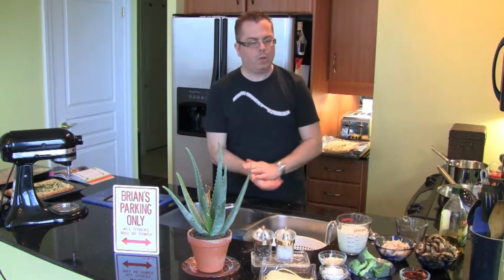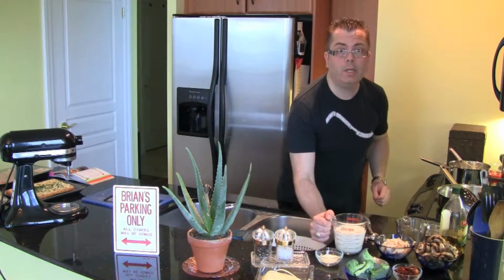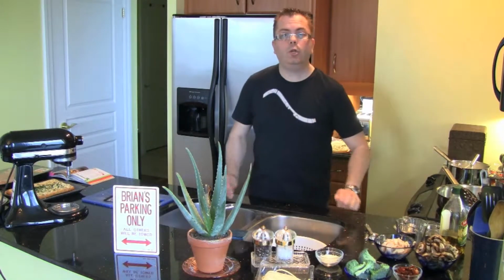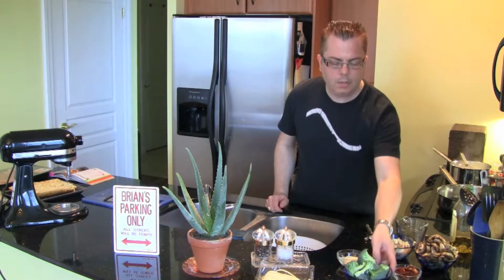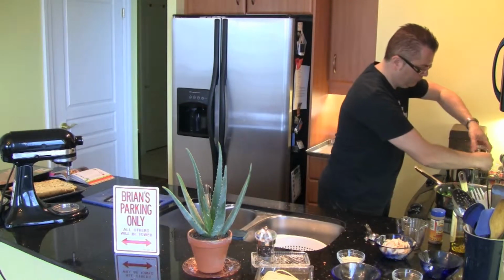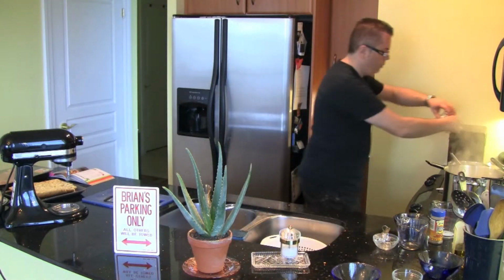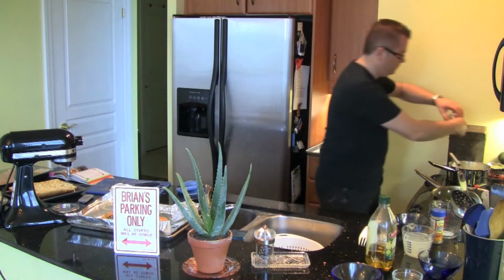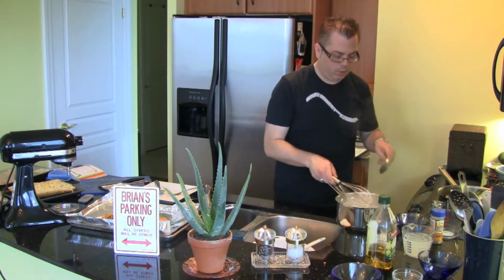FFF_EP_13 Loaded Alfredo REMATCH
Today we make and review Loaded Alfredo - the REMATCH - Check out for the blog related to this episode!
Please note: We try and review the recipes in the cookbook; however, in an effort to respect copyright, we are not able to reproduce the actual printed recipes. If you do have the book, please follow along with us!